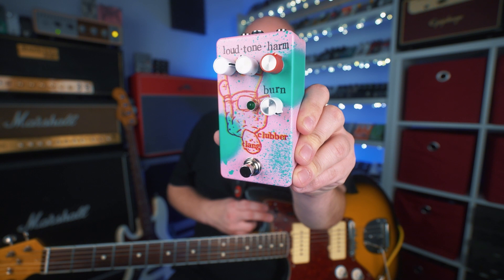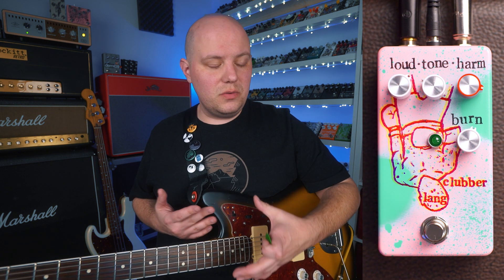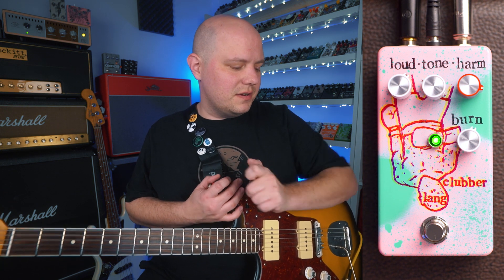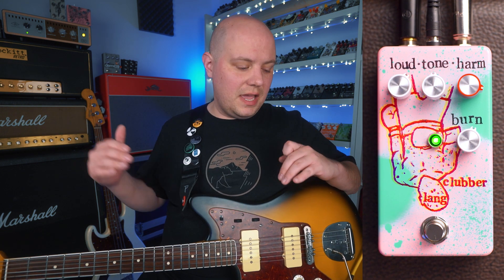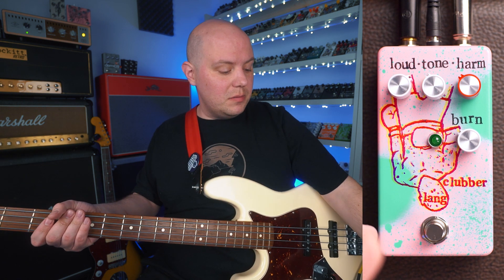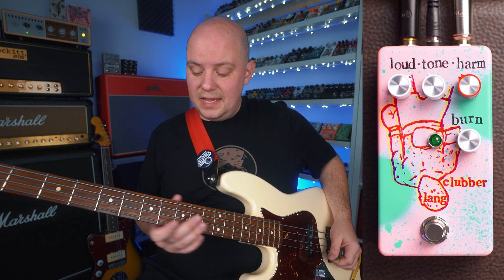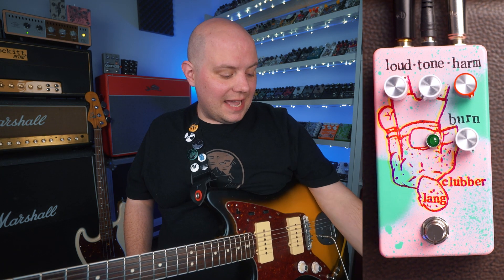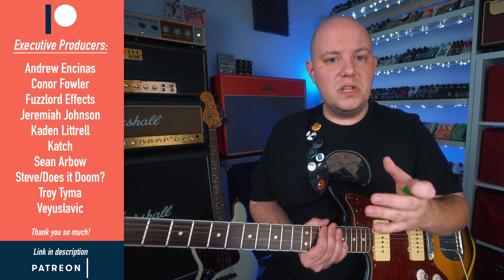Malaise Forever - Clubber Lang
Gear I use to make videos:
- Video Gear -
- Audio Gear -
Load Box
(Cheaper Version of Load Box)
Video Microphone
Voiceover Microphone